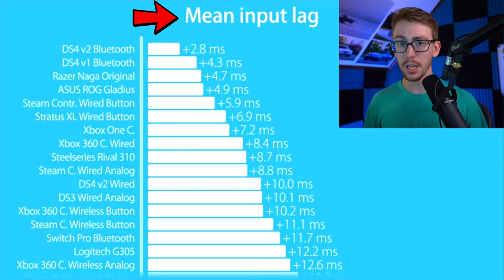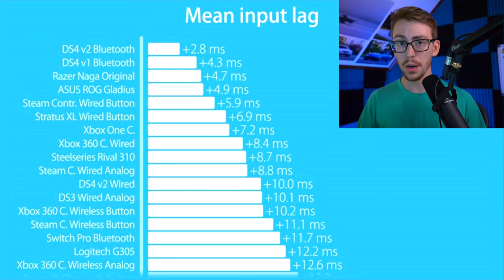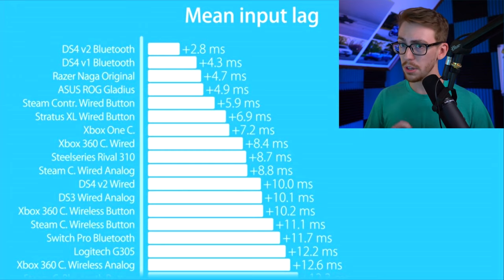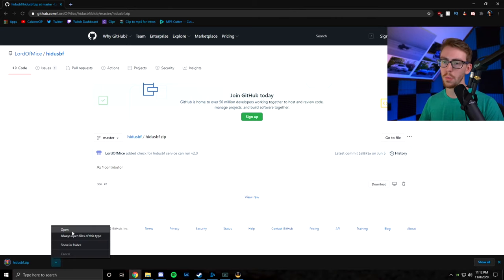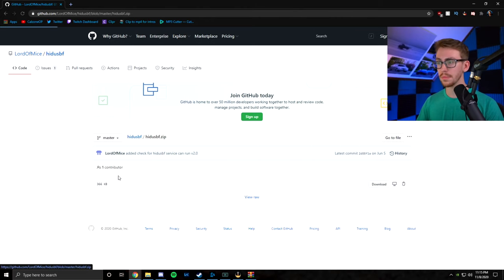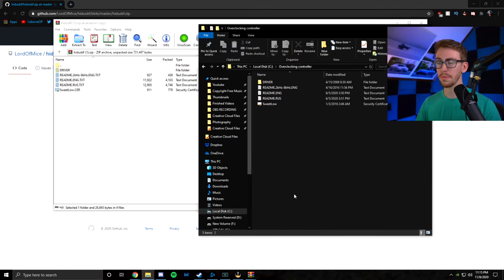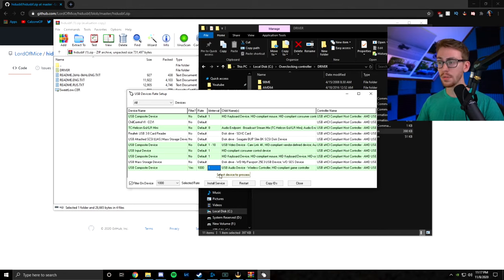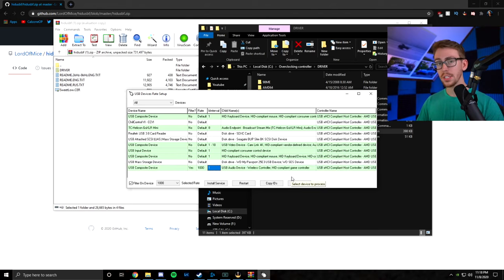How to FIX CONTROLLER INPUT LAG on PC 🎮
Best Input delay without needing to do tutorial (I use this now)

I answer all questions on Twitch and Youtube Comments :)
Links down below for my stream gear

🍕 Socials 🍕 Join the Community

Elgato Stream Deck

G502 Wired (great budget mouse)

G Pro Wireless (main mouse) (I alternate between this and the G502)

Logitech Brio (c920 works too)

Budget Blue Yeti Setup

Shure SM7b

GoXLR Mini (Mixer)

$20 Flood Light (Cool lighting)

18' Ring Light

Omen 27i 1440p 165hz

Budget HP 24in Monitor

144hz BENQ Monitor (New version)